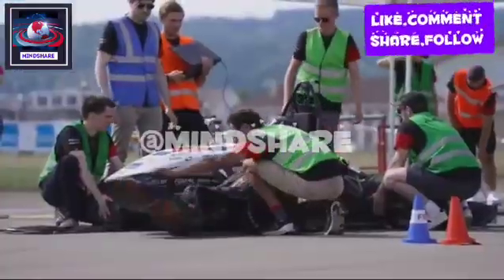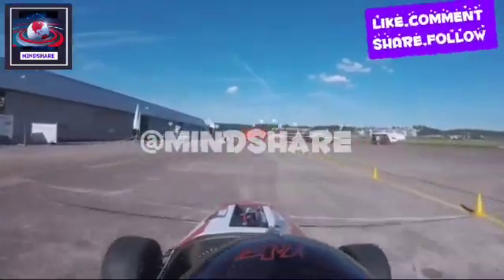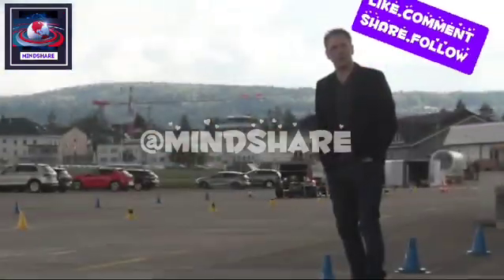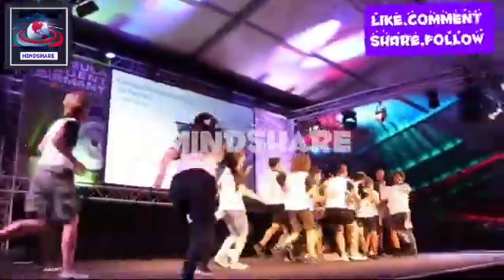Formula Student is a world series of events featuring electric cars built by teams of students.